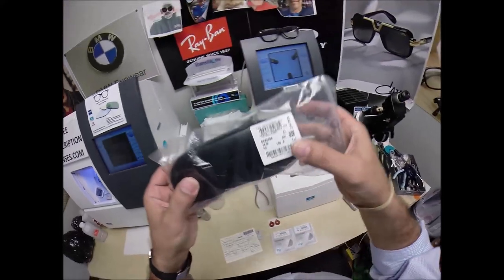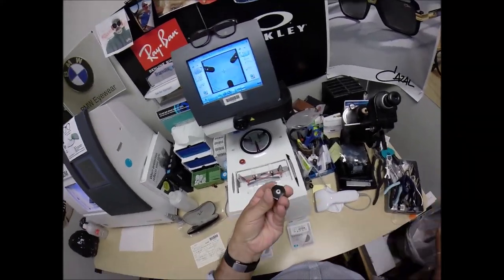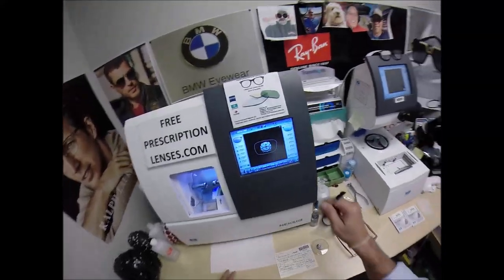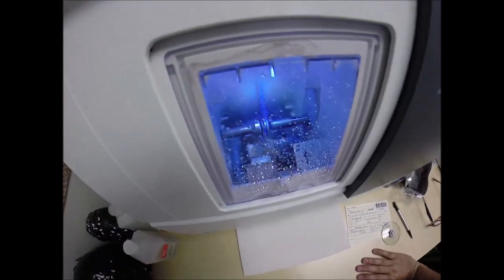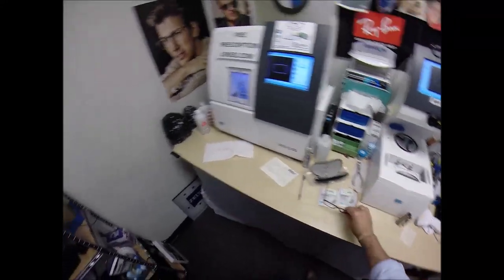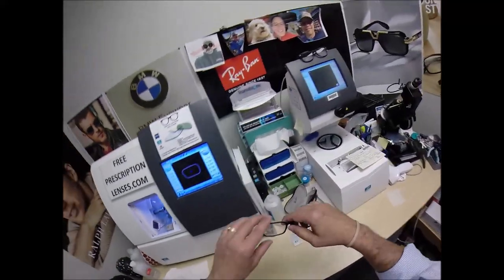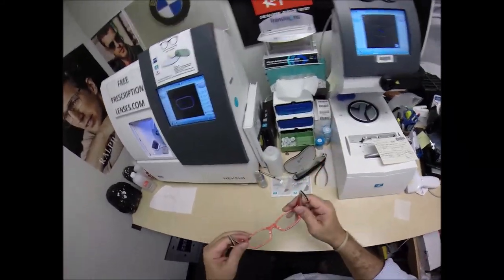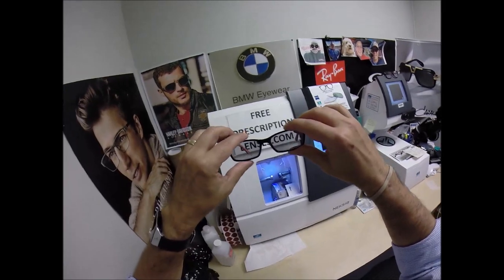Jose's RayBan 5206 with Non Prescription Transitions Gen 8 Grey Lenses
Watch as I cut unbreakable non prescription Transitions Generation 8 grey lenses for Jose's RayBan 5206 size 52 color 2479 black/red. Happy birthday from Nalleli and Bella. Mountain View California is about to look moe bettah!